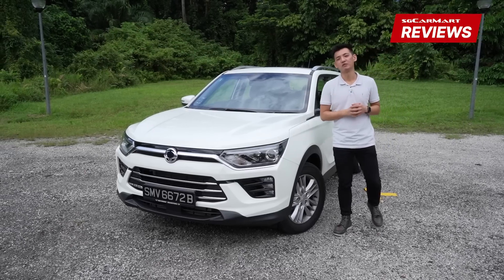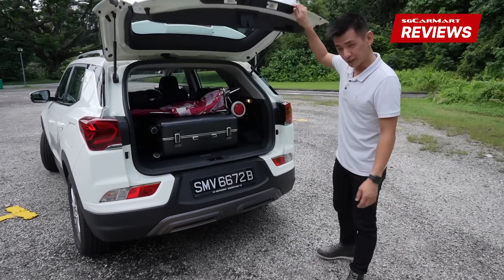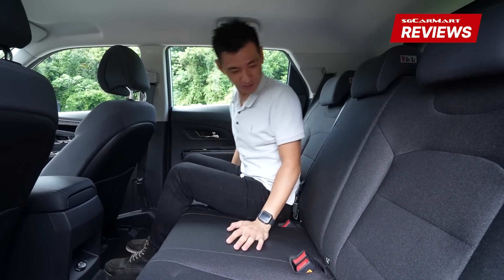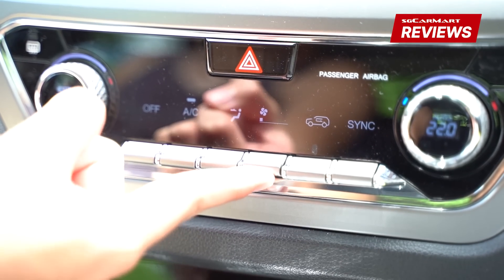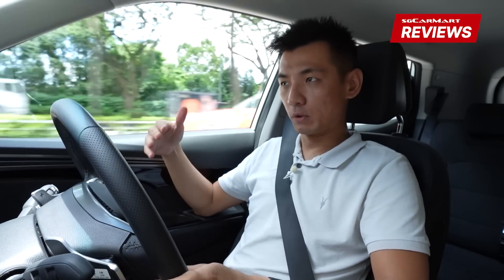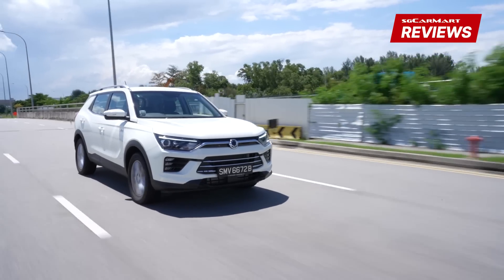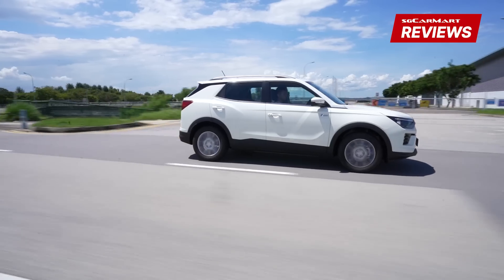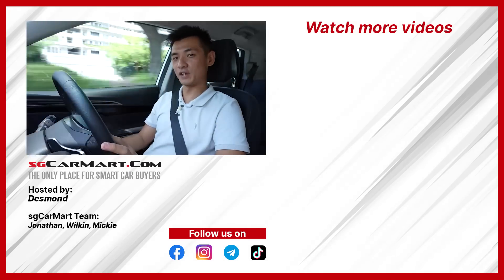2020 SsangYong Korando 1.5 | sgCarMart Reviews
The SsangYong Korando has a storied history to its name but today, it's a relatively affordable compact crossover. While SsangYong is the lesser known among the Korean carmakers, the Korando  still delivers a decent level of equipment, comfort, and performance.